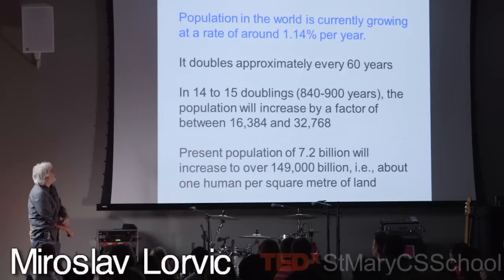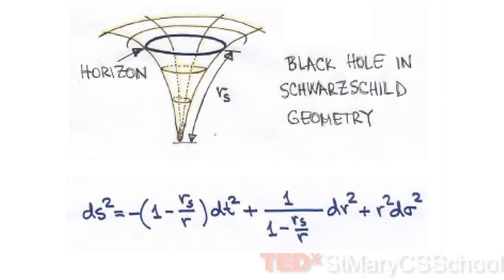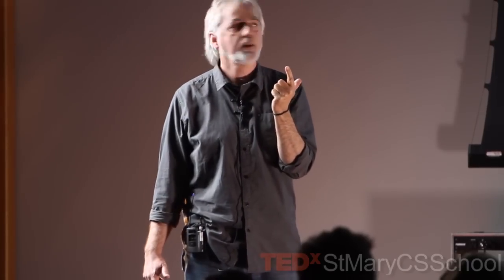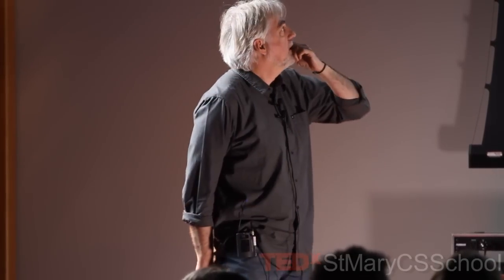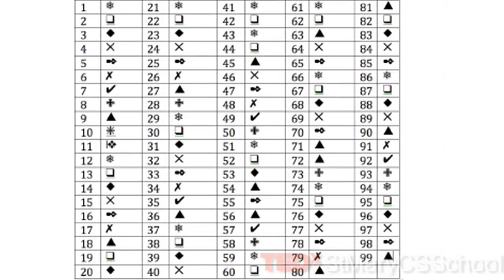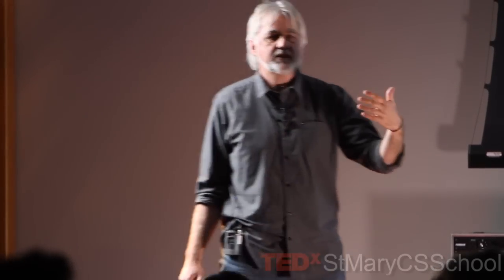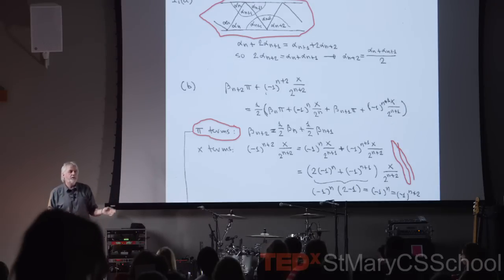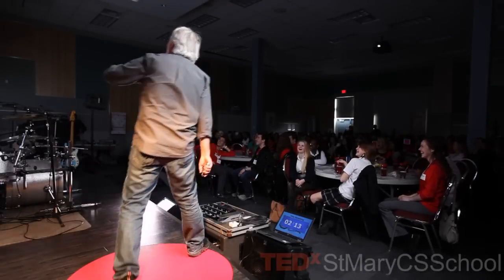What does it take to learn math? To live a life? | Miroslav Lovric | TEDxStMaryCSSchool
Mathematics cannot be learned by watching someone else (teacher, tutor, peer) do it -- you need to do it yourself. Relate to trying to help a friend who has a serious problem: a text message :( vs. meeting your friend face to face.
Be responsible for your learning. It is too easy to "validate" your poor math test mark on the fact that you, and a few of your peers, agree that the "test was too difficult" or that the "teacher did not give enough examples to practice."
You studied hard and failed a math test. What do you do? How you deal with failure is a major key to success!
You work on a math problem and you cannot get the answer. When do you give up? Relate to persistence, grit.
Math makes you think and discover truly interesting things, You realize that it's very little about talent, and a whole lot more about working hard. Don't lead a shallow life, reflect often on people and things that surround you. Whatever you truly care for (parents, friends, sports, hobbies) requires your energy, dedication and lots of time.
Do not waste your time. Reference to the 10,000 hours myth (and how, by age of 15 or 16, some kids spend that much time playing video games). Imagine where you would be if you spent 10,000 hours doing math!